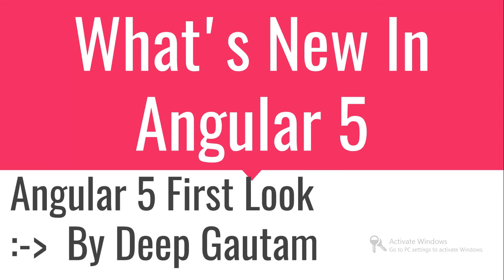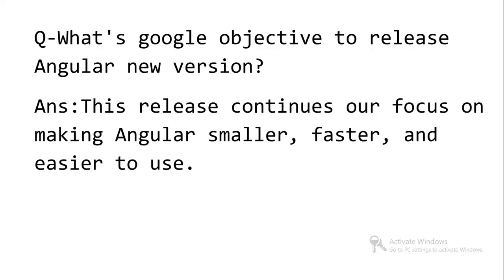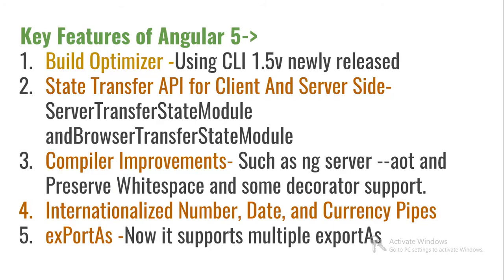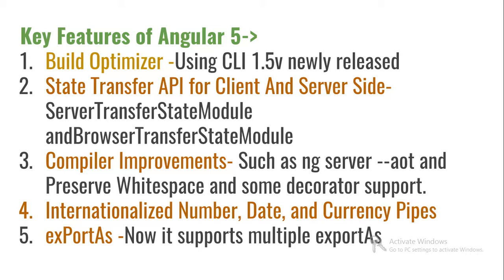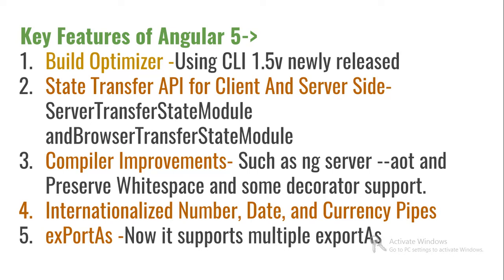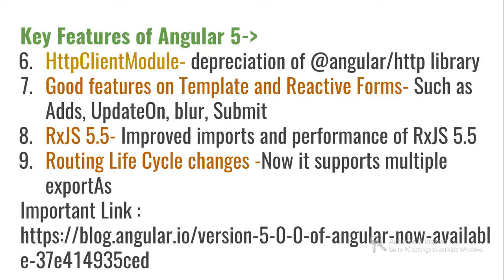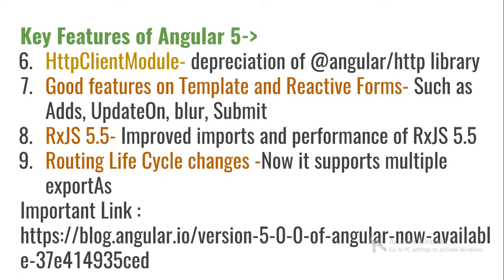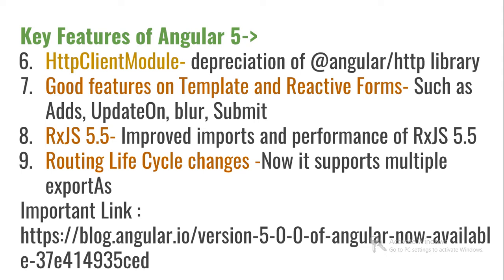Whats New In Angular 5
Important features  of Angular 5.Key note About how to upgrade between angular 2 or angular 4 to Angular 5.  This video will tell you why to use Angular 5. This video will tell you whats the benefit if used angular 5. This video tell cool features of Angular 5.